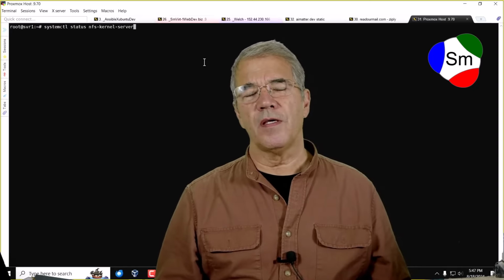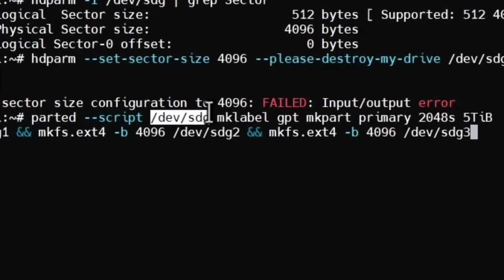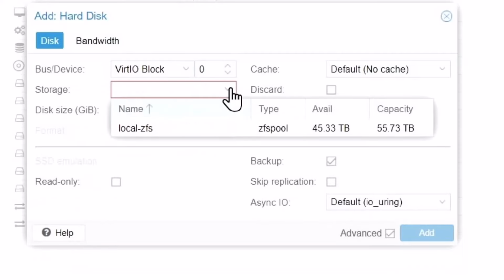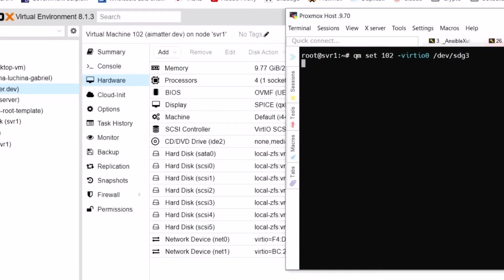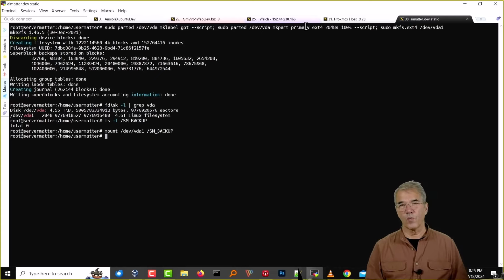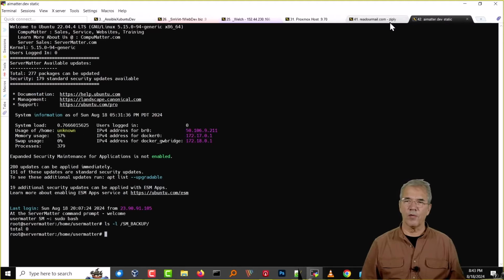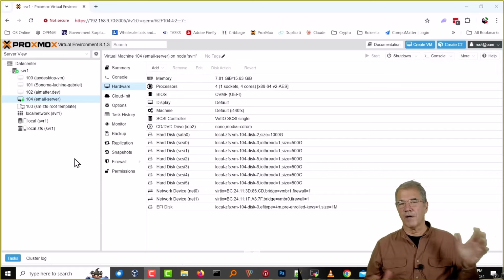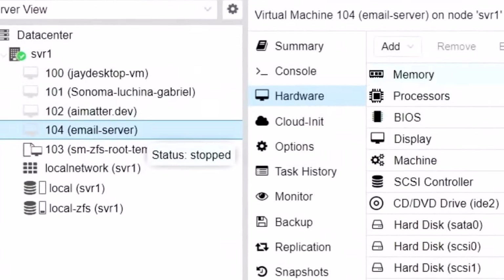Proxmox - One Drive - Multiple Partitions - Shared With Multiple VMs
In our use case we had a single large drive that we wanted to handle the backup storage needs of multiple VMs.  We couldn't use NSF shares because they were on different networks.  So we learned how to create dedicated partitions that any VM could then be given dedicated access to.  If this is your unique need - this is your video!